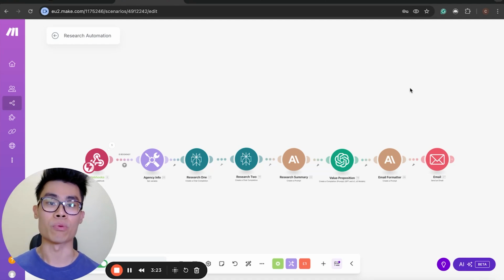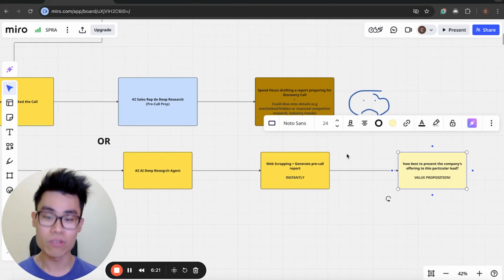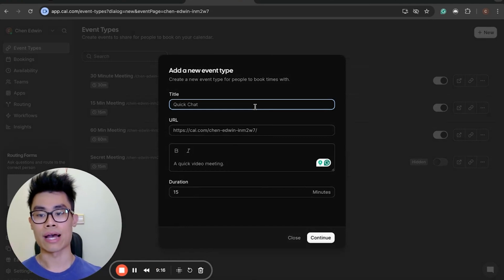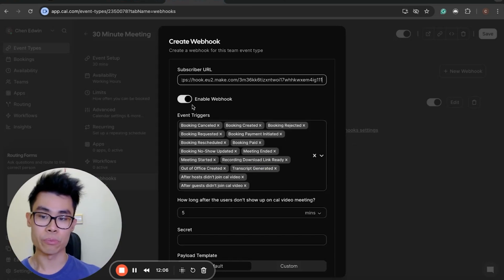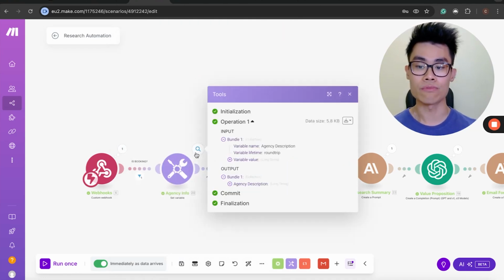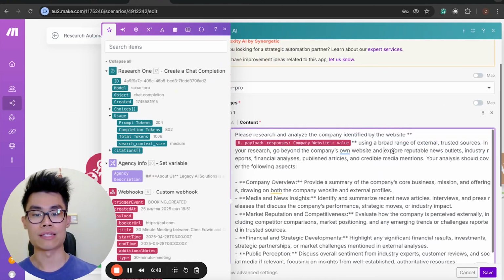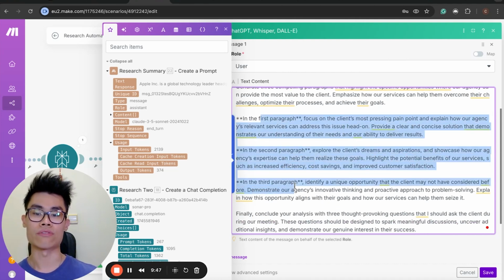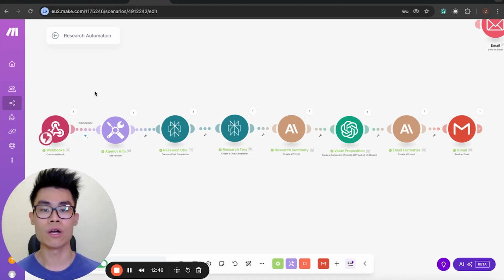NEVER Manually Research Leads Again with this Automation! (Make.com Tutorial)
This video is a tutorial on how to build a Sales Research Automation workflow in Make.com that will research any inbound leads who booked a call with us, and produce a detailed report on the prospect's background, pain points, and design a value proposition for the sales rep in the discovery call.

TEMPLATE: Check Linkedln